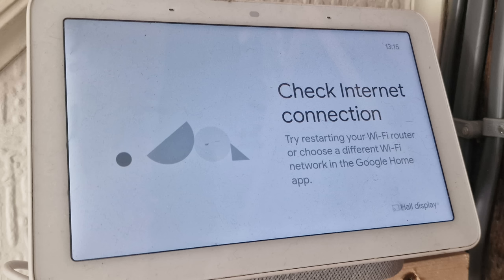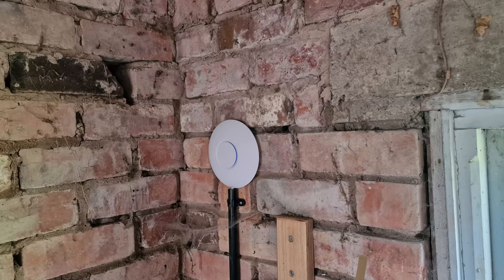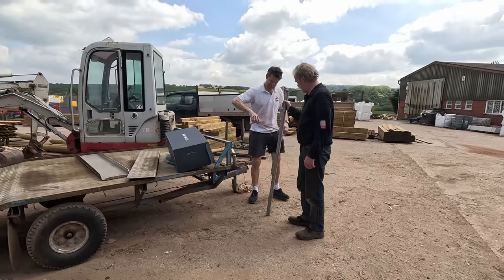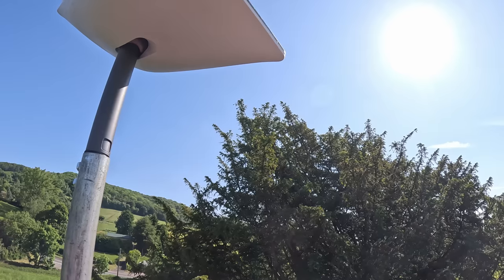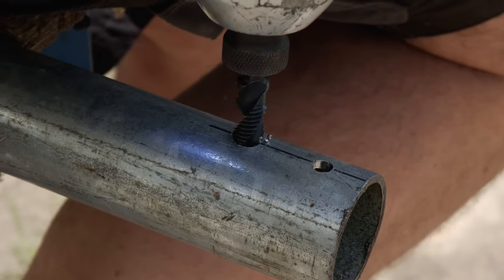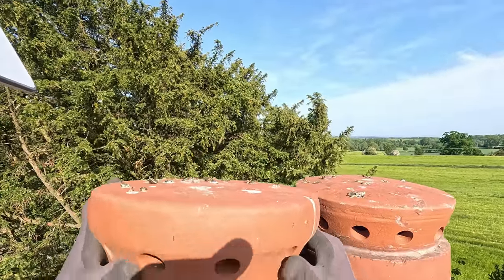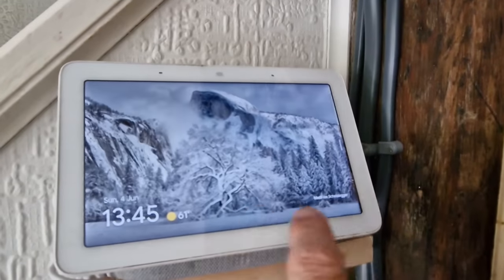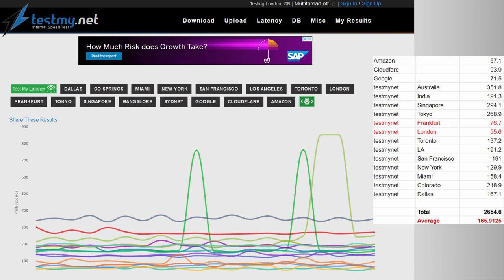Starlink Setup and Review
How I setup my new Starlink satellite broadband and a full review of the install process and how it's working.

BRAND AMBASSADORSHIP
I'm currently partnering with Ansell whose gloves I've been using for over a year now. You can see the gloves I've worn in this video here:

- Ansell Store

0:00 Introduction
0:19 Background
1:22 Why Starlink?
4:31 DIY Chimney Mount
5:14 Safe Chimney Access
8:52 Fixing the Pole to Chimney
11:11 Installation of Dish
12:14 System Performance
15:04 Product Links
15:15 Subscribe to Me!

You can become a Charlie DIYte Patron here
for exclusive behind the scenes content and access to my Discord chat forum.

and start earning shares (20% of the value of what you buy) every time you shop. Also check out my exclusive posts under my Profile.** As a founder influencer on WeShop I do earn a small referral commission if you sign up using this link and my username.

TODAY'S TOOLKIT:
- Ansell Work Glove Store

- Starlink ethernet adapter - UPDATE# turns out the adapter I bought on Amazon was faulty so buy direct from the Starlink if you can but be patient - they're SLOW TO DELIVER...
- Self amalgamating tape (Amazon)
- 6 pack drill and tap bit set (Amazon)
- 6 pack pipe clamp support brackets (Amazon)